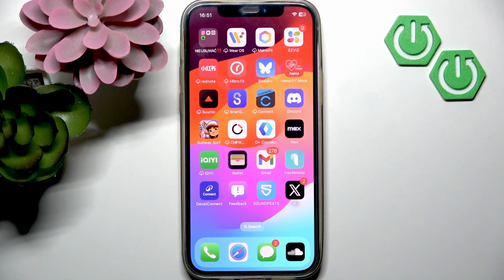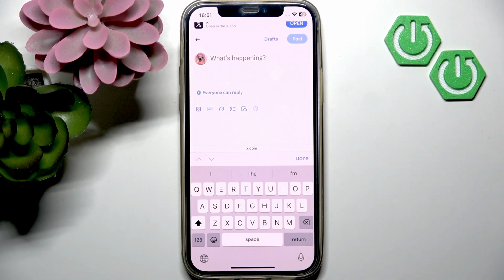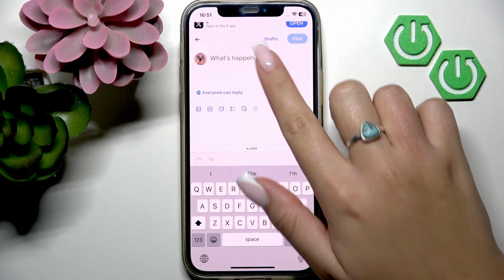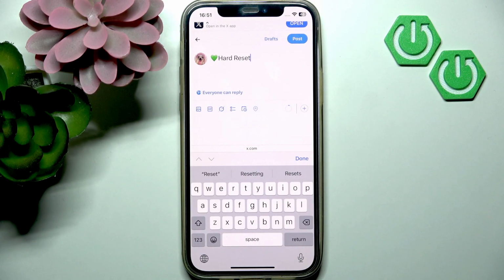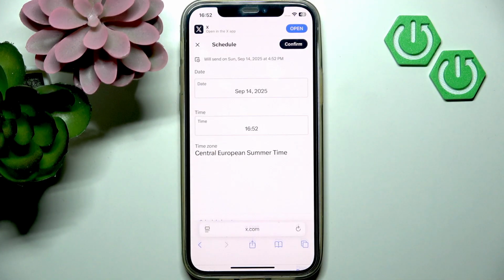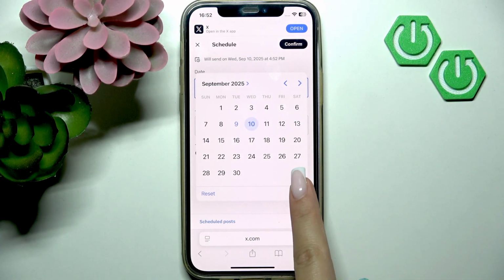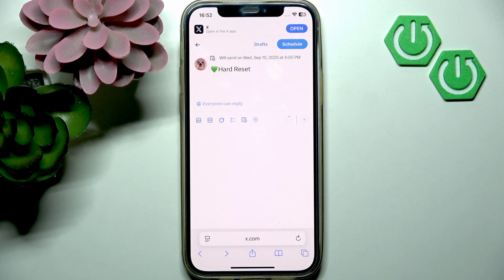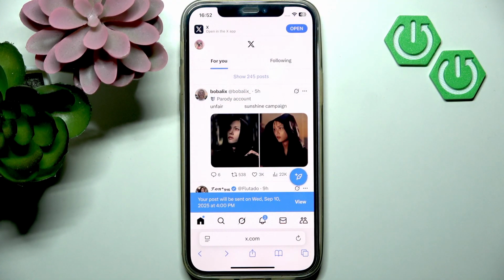How To Schedule A Post On X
Want to schedule a post on X (formerly Twitter) so it goes live at the perfect time? In this video, we show you step-by-step how to schedule a tweet using the X website on your browser. Learn how to compose your post, add photos, videos, GIFs, or polls, and set the exact date and time for your tweet to be published. This method works for anyone who wants to plan their X posts in advance, making it easy to manage your social media presence. Follow along to make sure your tweets reach your audience when it matters most.

How to schedule a post on X (Twitter) using a browser?
How to set a specific time for a tweet on X?
Where is the schedule post option on X (Twitter) website?

0:00 Introduction
0:05 Open X in your browser and log in
0:15 Start composing your post
0:30 Add media, GIFs, or polls (optional)
0:45 Tap the calendar icon to schedule
1:00 Set date and time for your post
1:15 Confirm and schedule your tweet
1:30 Post scheduled confirmation